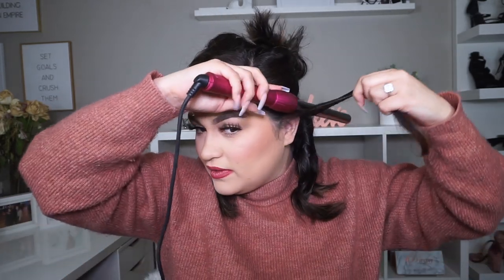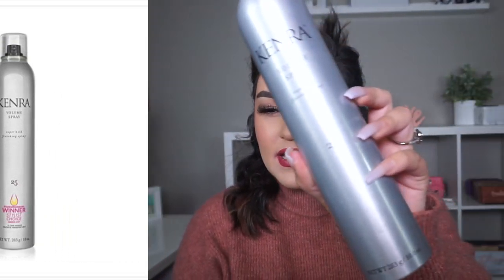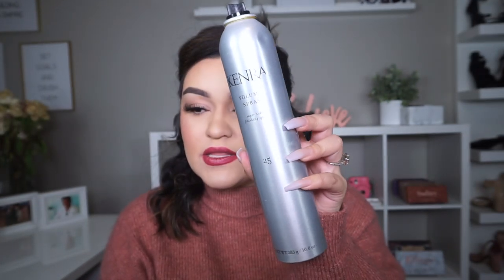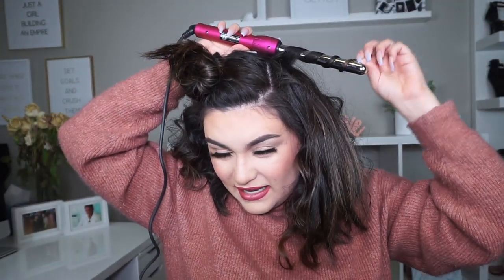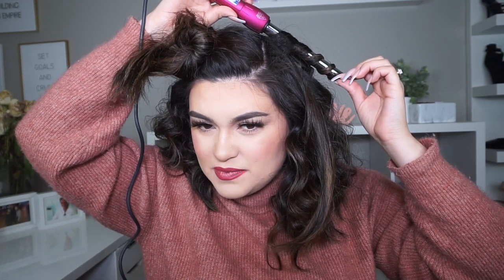HOW TO: GET MEDIUM TIGHT CURLS || FEAT NUME MAGIC CURLING WAND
Hi my hannniiisssss!

Hope you all enjoyed todays video! On step by step on how I get medium size curls, super super super easy!! If you get inspired by this hair look TAG ME on Insta I would love to see your recreations.

NUME MAGIC CURLING WAND SIZE 19MM…$110  THE PINK & TURQUOISE ONE IS SOLD OUT BUT THEY HAVE BLK STILL LEFT)

KENRA VOLUME SPRAY 25 …$18

JOICO K-PAK PROTECT & SHINE SERUM…$17.49  (ULTA HAS IT TOO!!!)

JOICO WEBSITE….